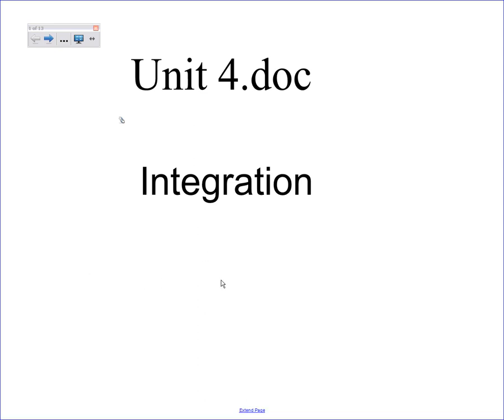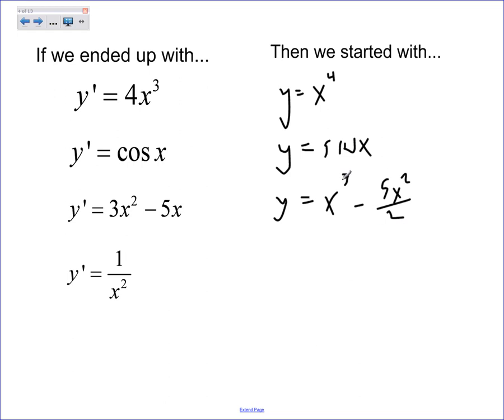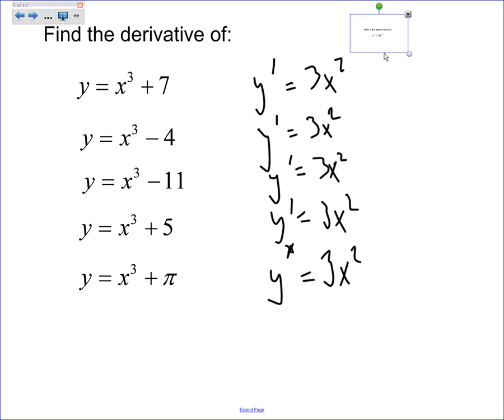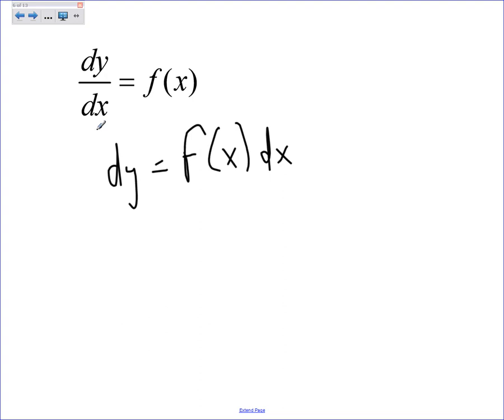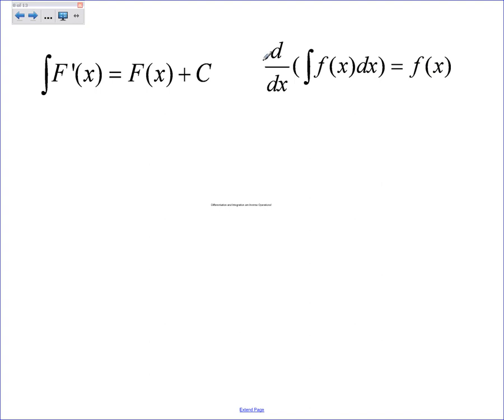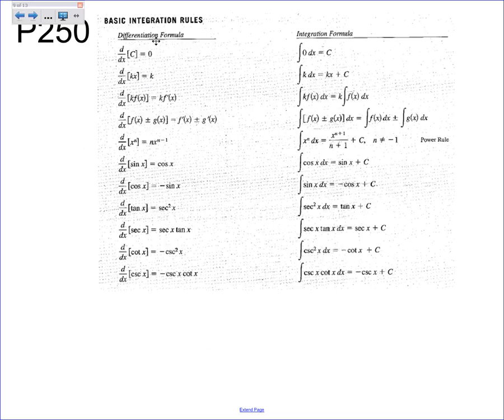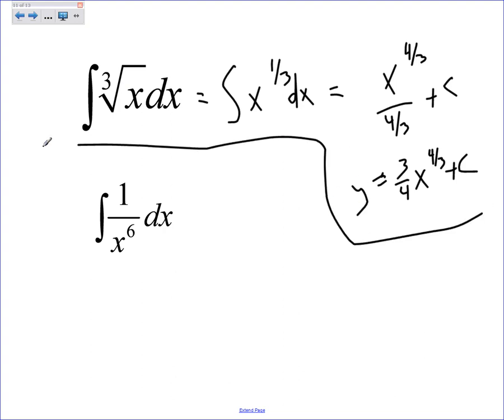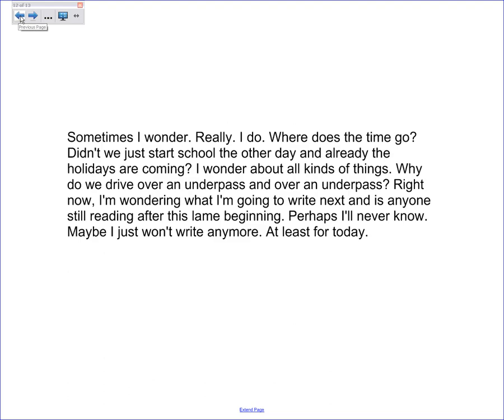Antiderivatives.wmv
This is the first video for Unit 4 Integrals